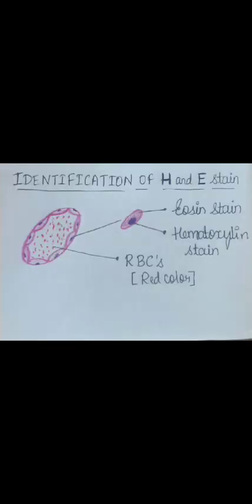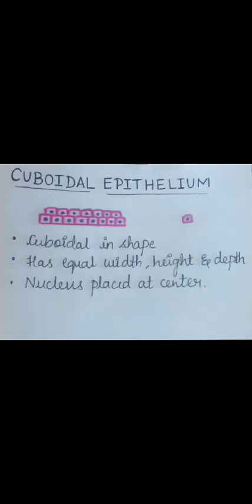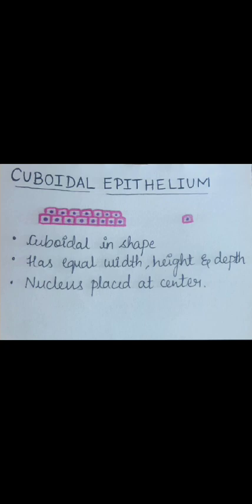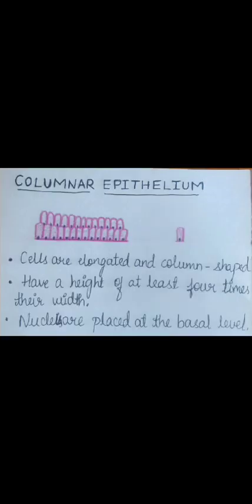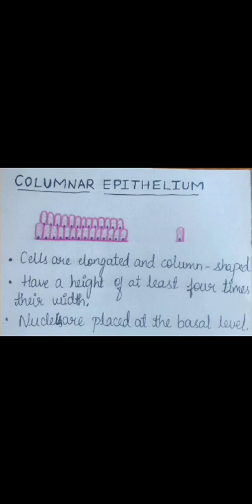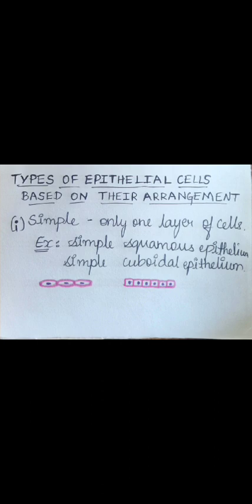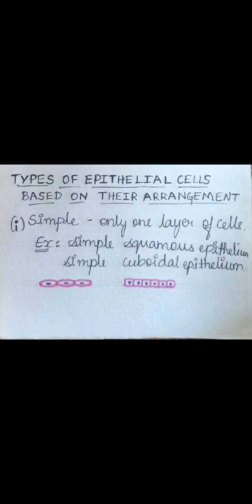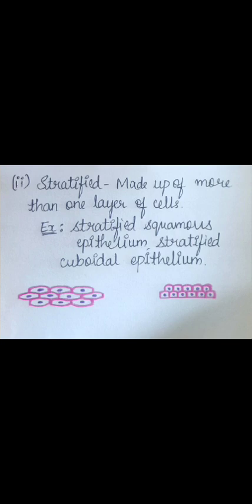Histological Wonders: Epithelial Tissue in Haematoxylin and Eosin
Explore the fascinating world of histology with us as we dive into the enchanting realm of epithelial tissue through the lens of haematoxylin and eosin (H&E) staining.
In this video, you'll:

🧐 Gain insights into the structure and significance of epithelial tissue.
🎨 Witness the magical transformation of samples through H&E staining.
🔬 Marvel at the microscopic details that H&E staining reveals.

This video is a window into the unseen beauty of the human body, so don't miss it!

Stay curious and keep exploring!